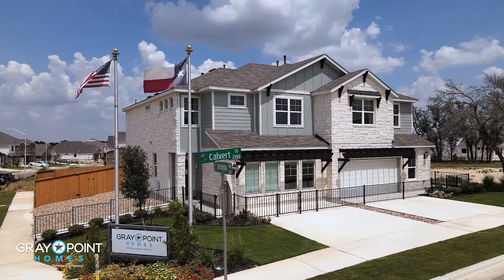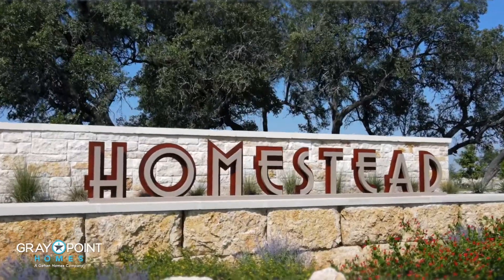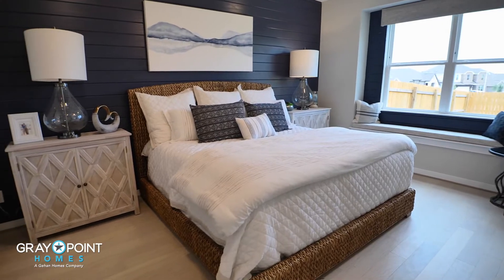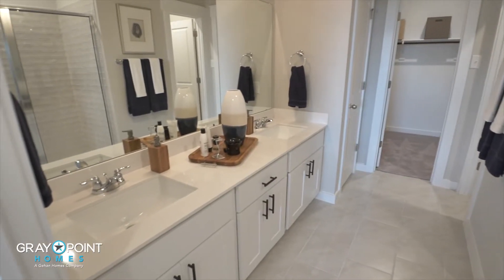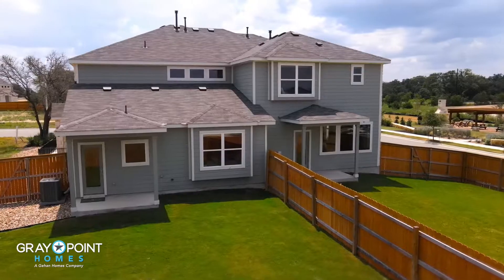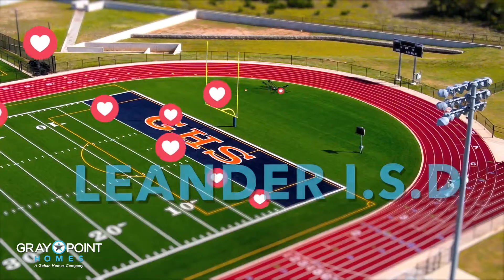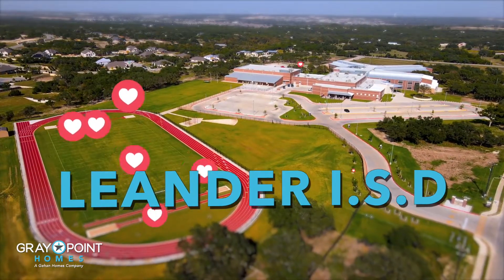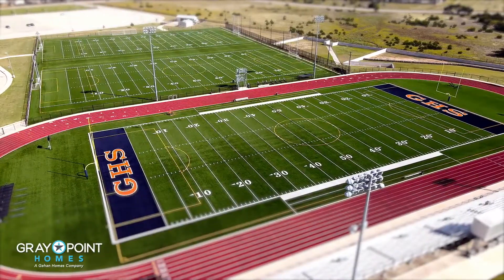Gray Point Townhomes in Homestead (Leander, TX)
📽️😊 Learn about Leander, TX townhome opportunities from Real Estate Agent Amy Chachere of RE/MAX 1. Listen in as she shares about Gray Point Homes in Homestead.

📍 Ranked as one of the top places to raise a family, Leander offers great schools, easy commutes, and endless options for shopping, dining, and entertainment. At Homestead, your clients will enjoy close proximity to downtown Austin and convenient access to Highway 183. Residents can enjoy nearby Devine Lake Park, a 45-acre natural area with space for recreation and a lake for fishing. Additionally, Lake Travis and the Balcones Canyonlands National Wildlife Refuge are in close proximity. These new Leander townhouses for sale feature 2-story floor plans with large walk-in closets, gourmet kitchens, and luxurious amenities.